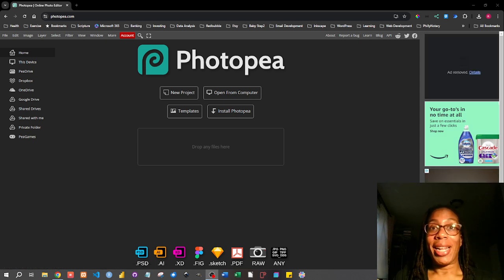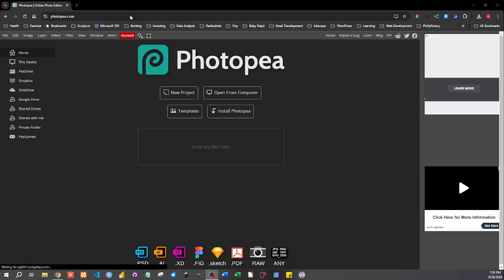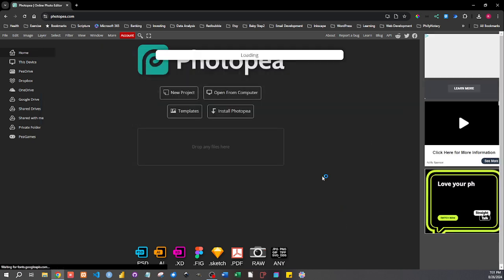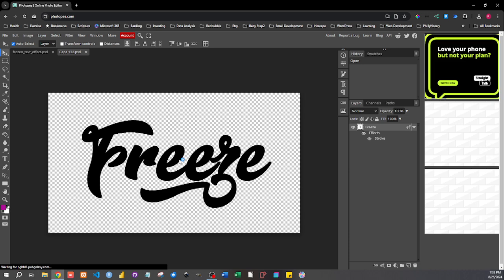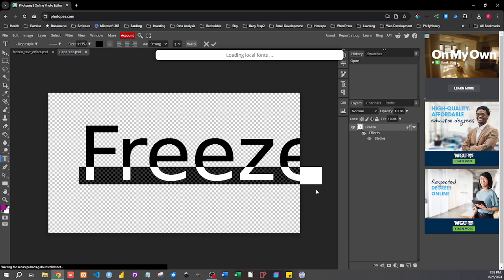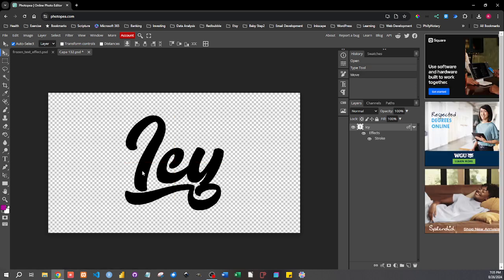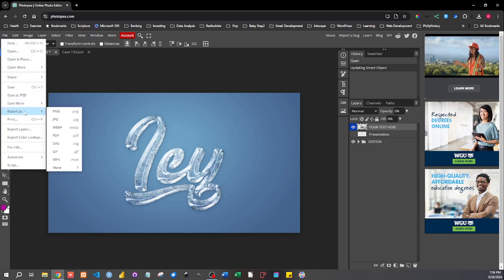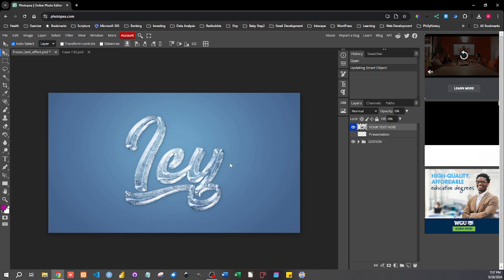How to edit the Frozen icy look Photoshop text effect using Photopea.com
This tutorial shows you how to edit the Frozen icy text effect sold by InstantGraphicsNow using the free Photopea.com service.

You can buy this text effect from my Etsy store